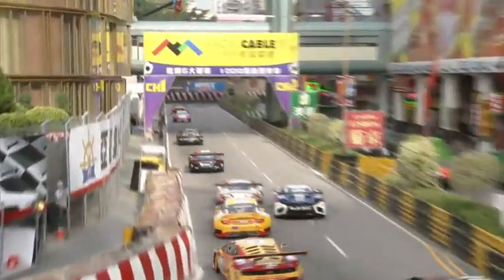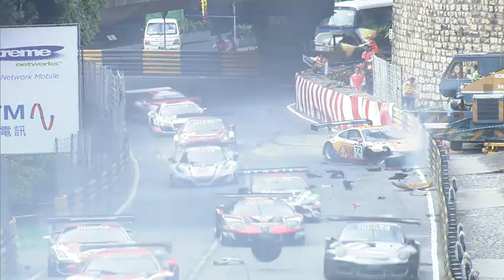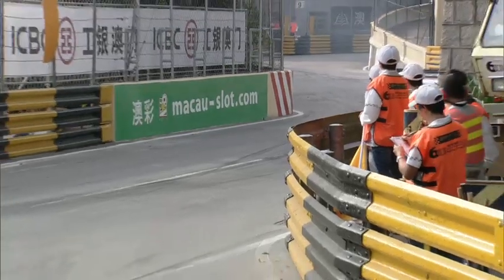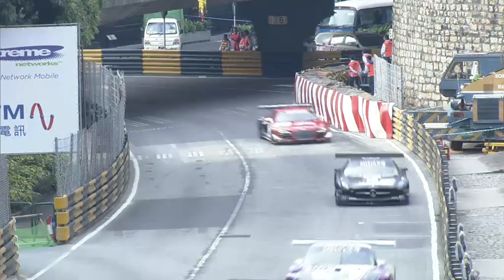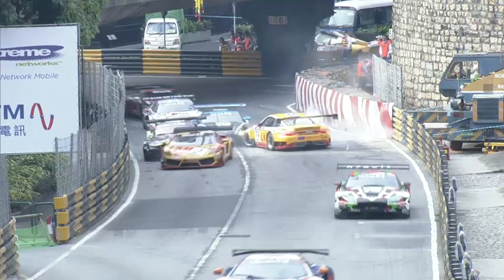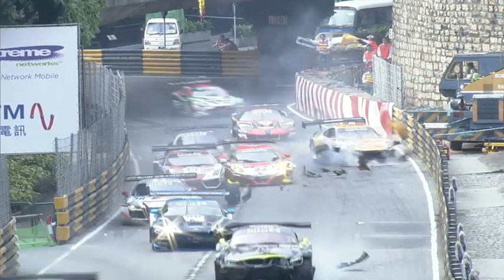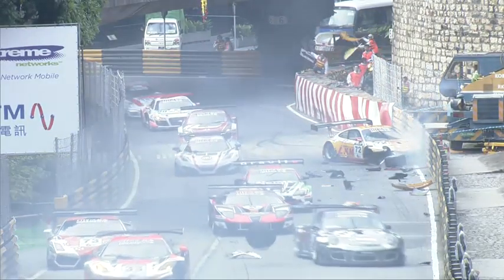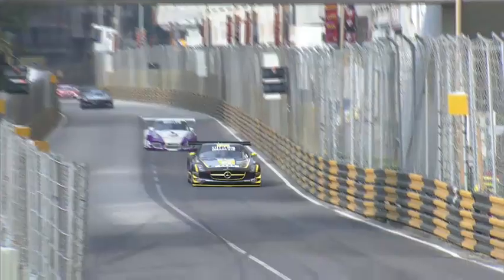Macau GT Cup 2013 Start Big crash Bamber